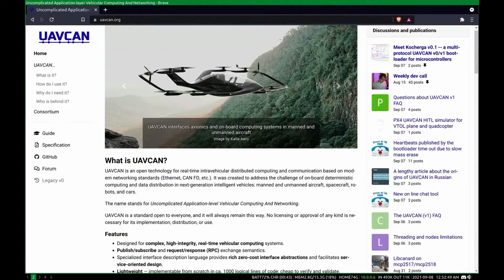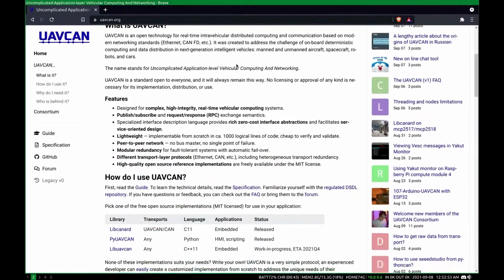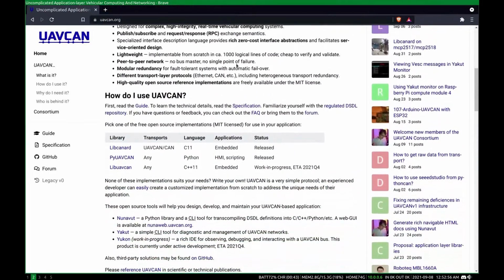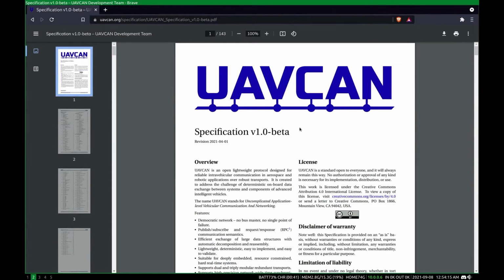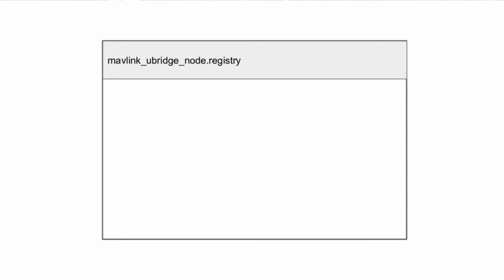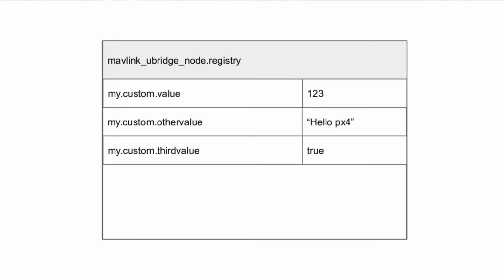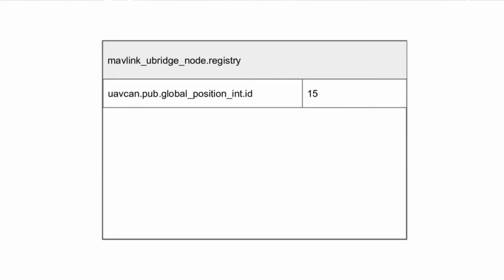Pilot: Developing a DDS-based Framework for Distributed Drone...- Vincent Wang & Kalyan Sriram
Pilot: Developing a DDS-based Framework for Distributed Drone Control using UAVCAN - Vincent Wang & Kalyan Sriram, AmadorUAVs
Speakers: Vincent Wang, Kalyan Sriram
Explore how the flexibility of the UAVCAN v1 protocol allows developers to utilize UAVCAN in new domains and applications. The AmadorUAVs team presents a novel approach to designing a UAVCAN/UDP backed DDS and prototype ground control system. The prototype GCS, named Pilot, enables a rich and extensible ecosystem of plugins and scriptability that supports a wide range of use cases, from beginners and end users to researchers. This presentation explains initial findings while experimenting with the UAVCAN v1 protocol as a lightweight DDS system, demonstrates some of its capabilities, and weighs the benefits/shortcomings of such an approach.